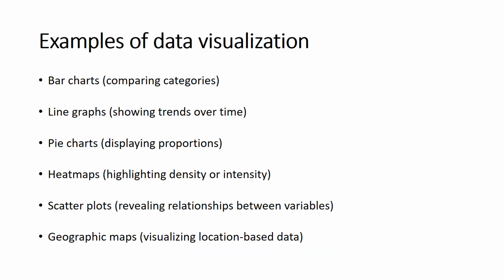01 Data Visualization Using Tableau (data visualization)(tableau)(storytelling)(charts) (bar chart)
researchmethodology sem spss AMOS smart PLS-SEM#smartpls-sem#factoranlysis#clusteranlysis